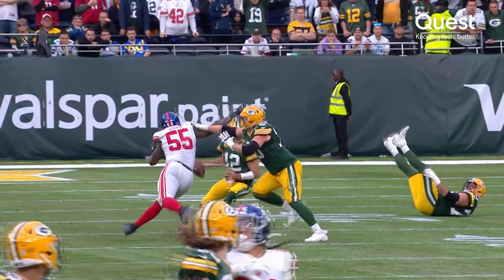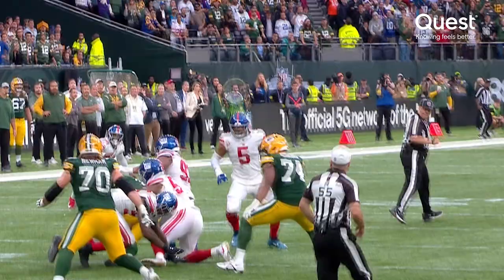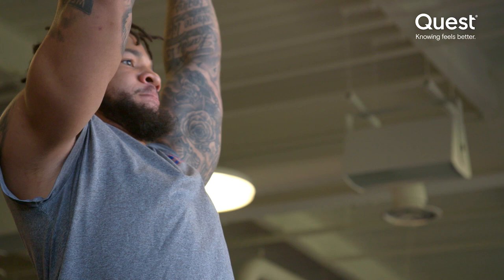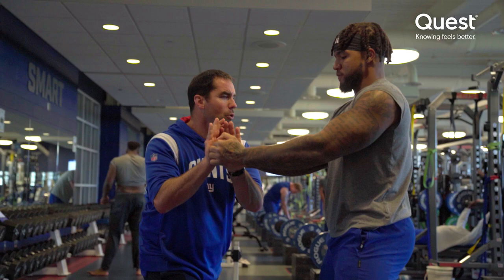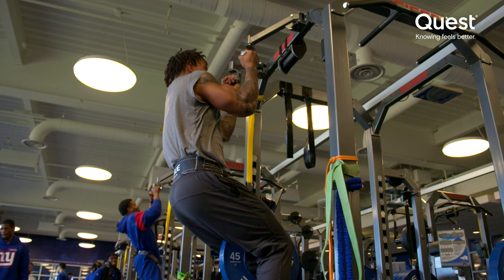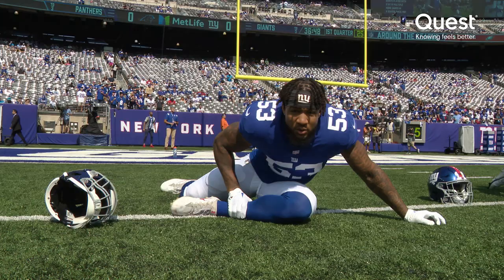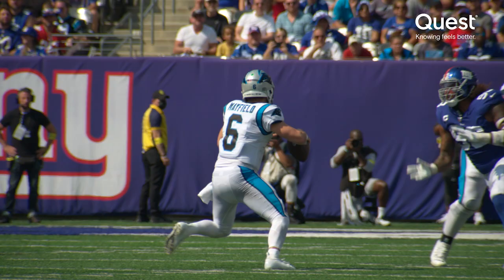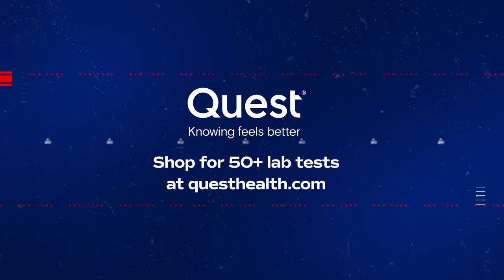Train Like A Giant: Oshane Ximines | New York Giants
Outside linebacker Oshane Ximines gives us an inside look at his fitness routine, presented by Quest Diagnostics.